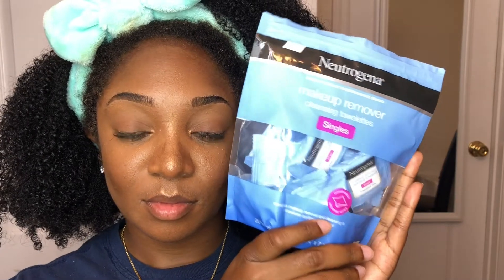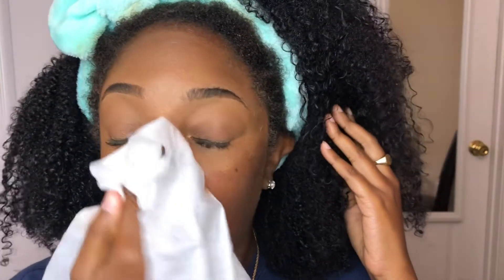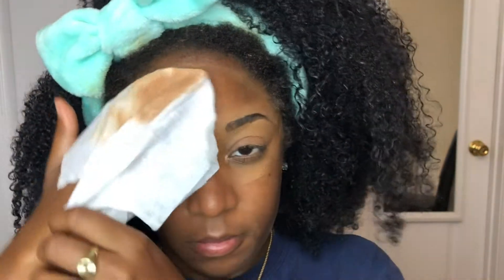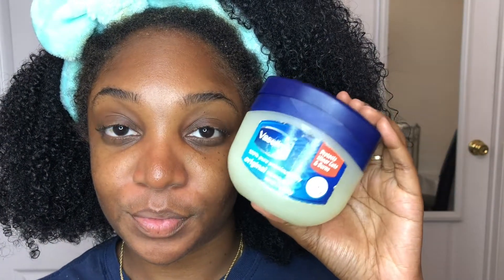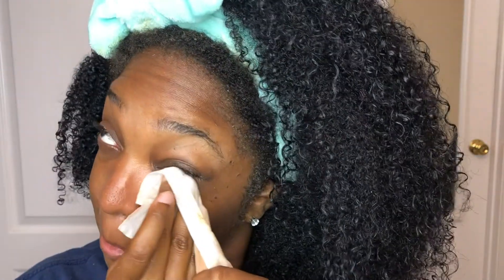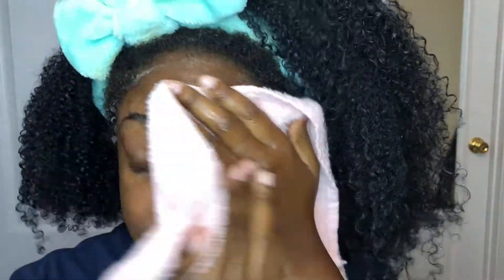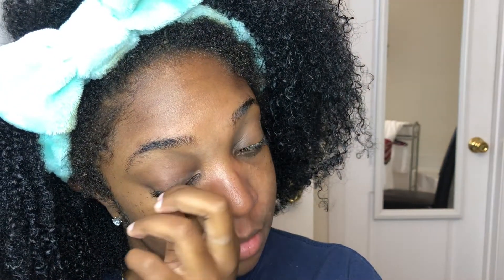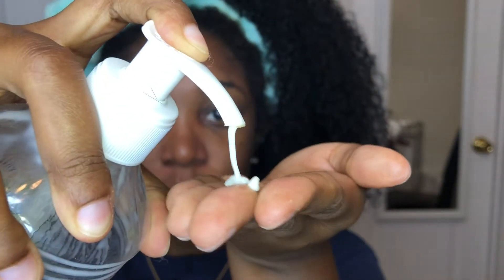GET UNREADY WITH ME | SKIN CARE ROUTINE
THANKS YALL SO MUCH FOR TUNING IN AND ROCKIN WITH ME!! THESE ARE ALL THE PRODUCTS I USE TO KEEP MY SKIN A1!!!

*PRODUCTS*
NEUTROGENA MAKEUP REMOVAL WIPES SINGLES
VASELINE
MEDIX 5.5 TUMERIC AND VITAMIN C
SHEA MOISTURE BAMBOO CHARCOAL DETOXIFYING FOAMING FACIAL WASH